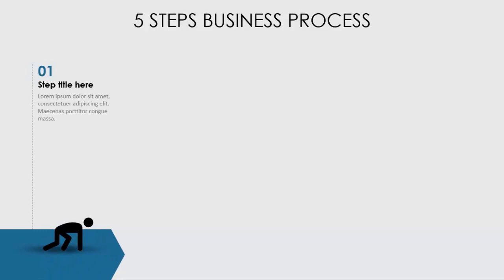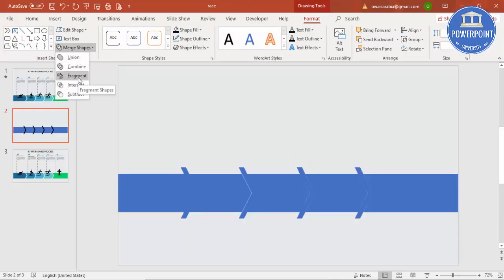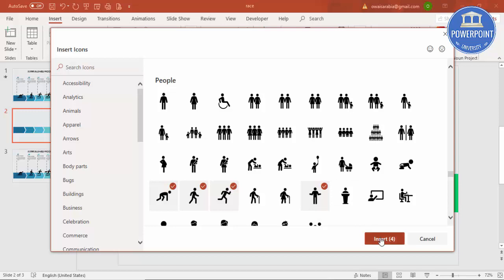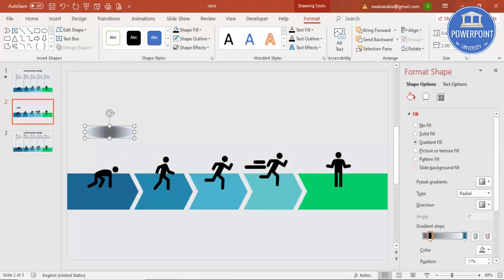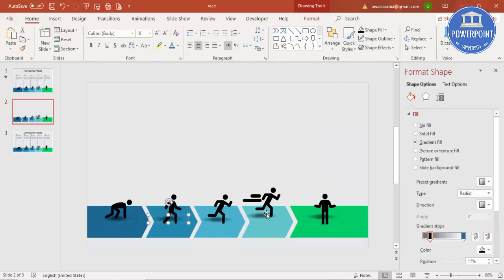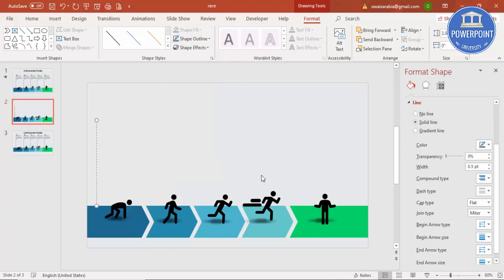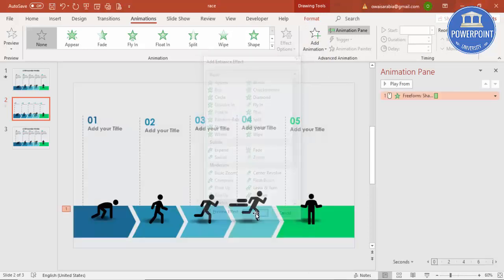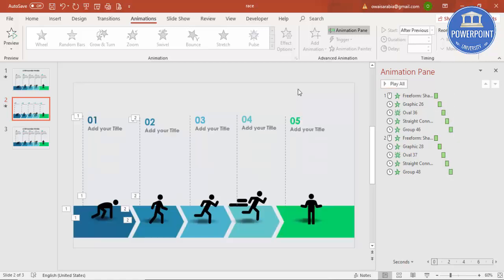PowerPoint tutorial No 329 - 5 Steps Business Process slide in PowerPoint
In this tutorial, I have explained, how to do a simple slide with high impact with PowerPoint.

Modern designs
Creative templates
Easy Editing
Business Slides
Corporate Slides
PowerPoint diagrams
Professional designs
PowerPoint infographics
Popular slides